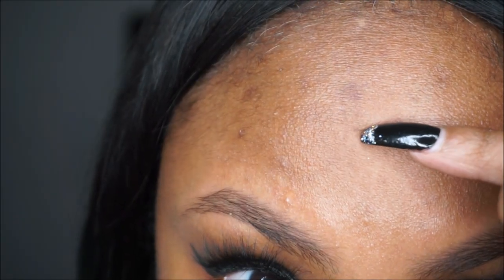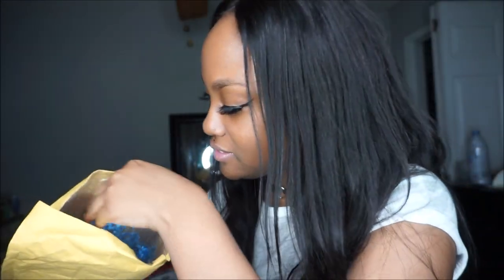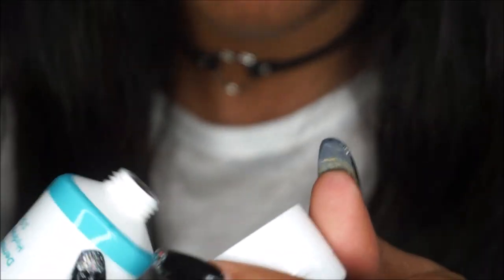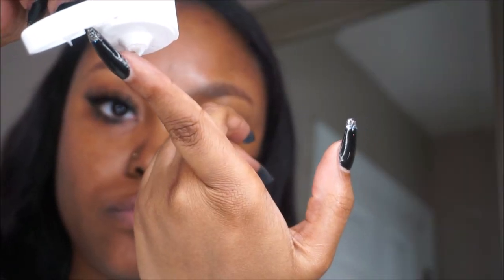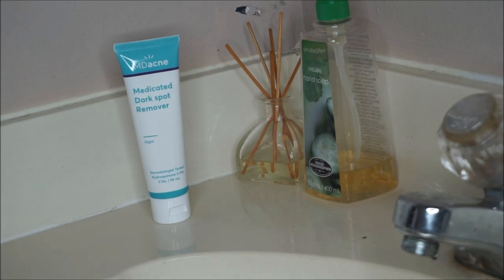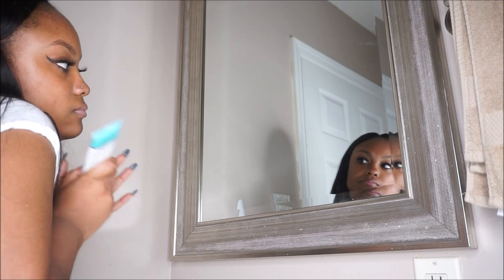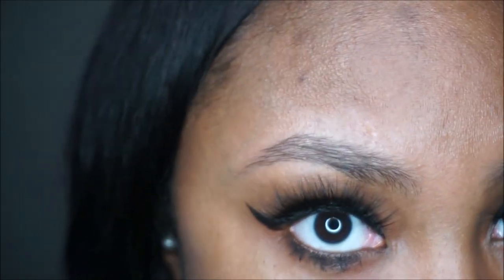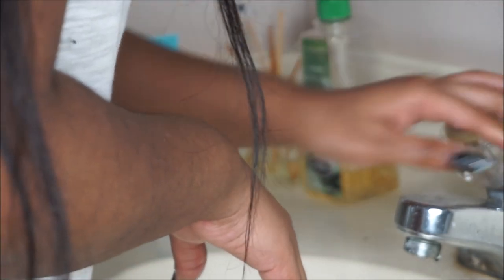DARK SPOT REMOVER | @MEEKFRO | MDACNE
MDAcne Medicated Dark Spot Remover

✓  Treats dark spots on the face and body

✓  Start seeing results in as little as 1 week

✓  Includes Hydroquinone 2.0% the gold-standard for hyperpigmentation

✓  Combines Glycolic acid and Retinoids to enhance skin radiance

✓  Oil-free for sensitive and acne-prone skin

✓ Dermatologist designed, tested, and approved

F E E L I N G G E N E R O U S ?

GOD BLESS!
XO